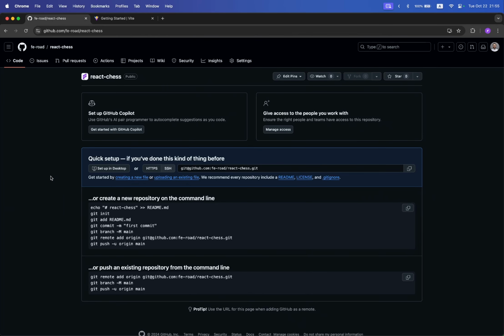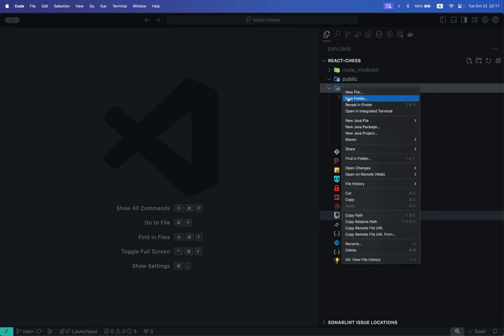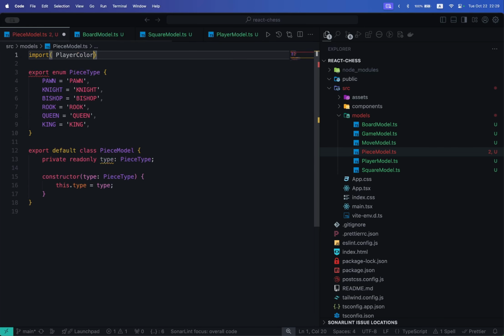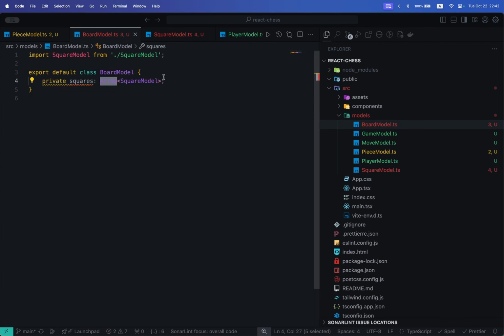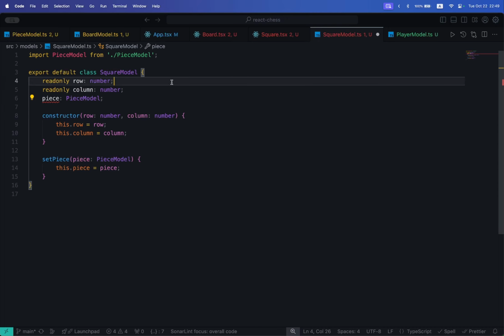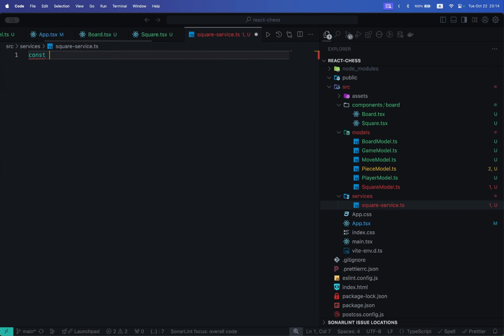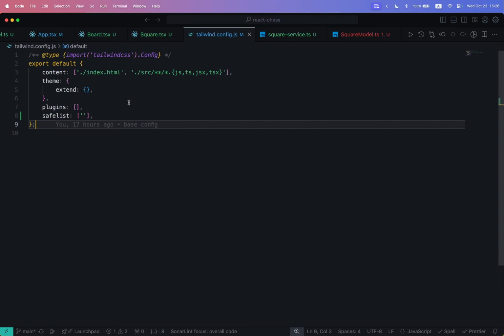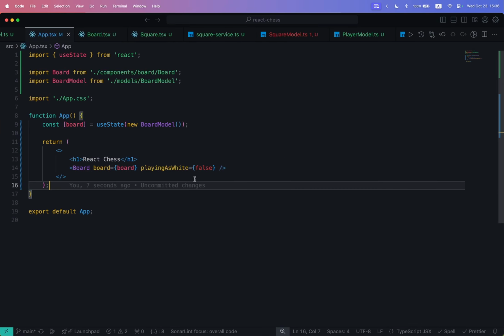Chess App - Train you Programming Logic #01